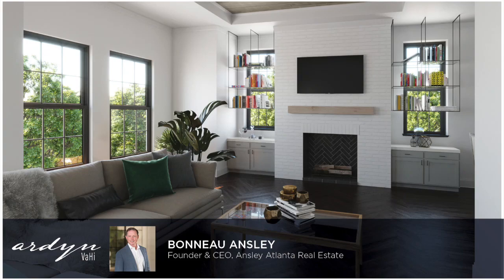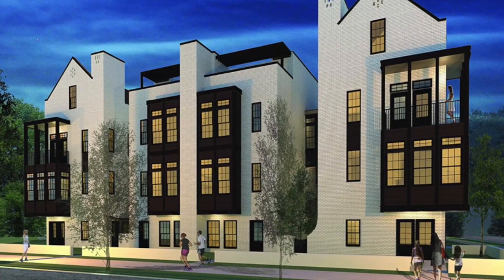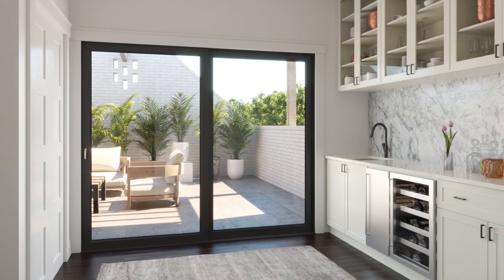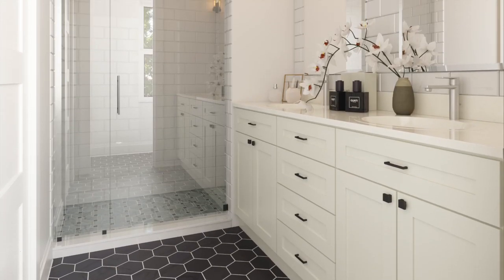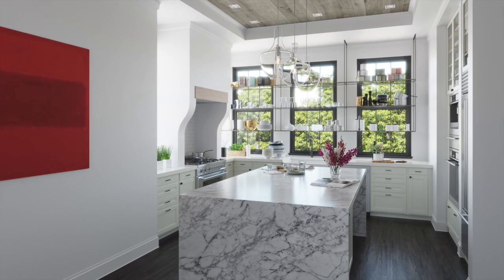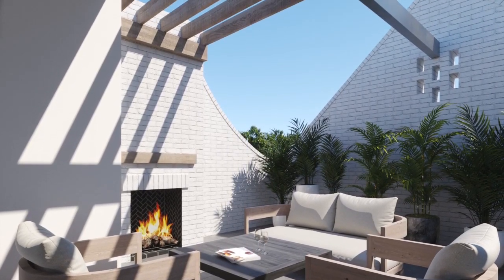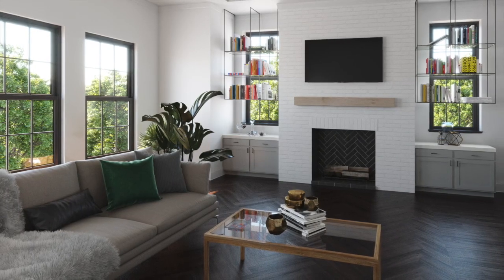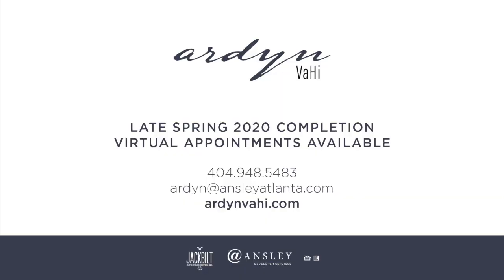Ardyn VaHi | Spring 2020 Update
Ardyn at Virginia-Highland features 10 luxury townhomes with distinctive modern exteriors and masterfully designed interior finishes. Private, in-person tours or virtual appointments are available. Don't miss out - homes will be completed this Spring.